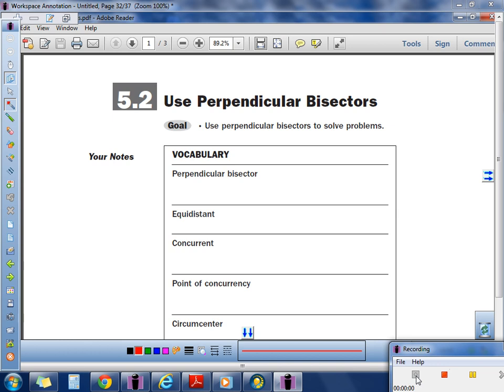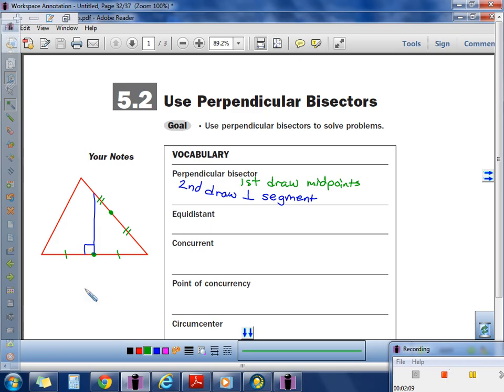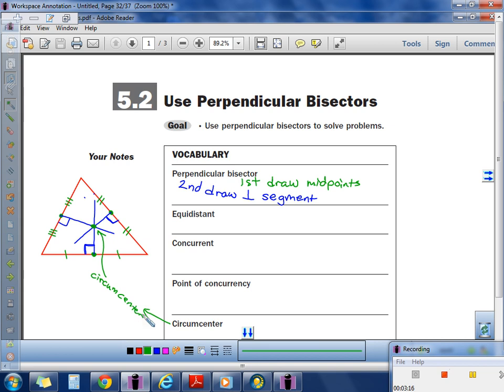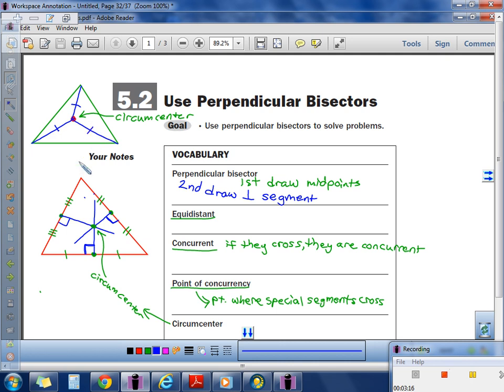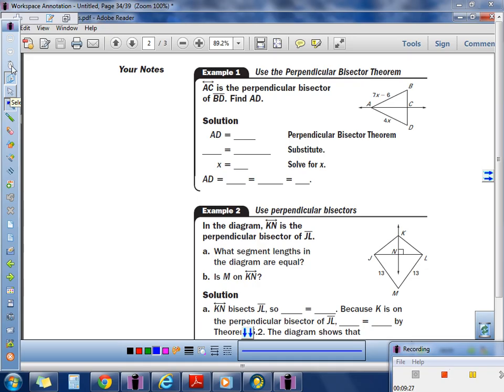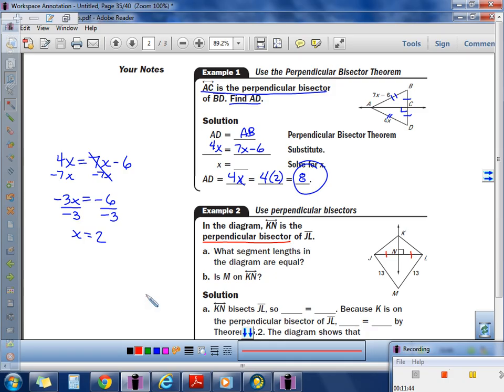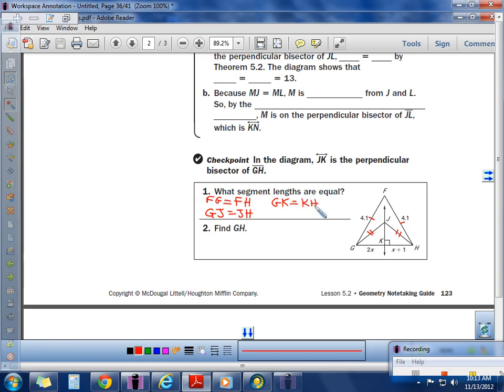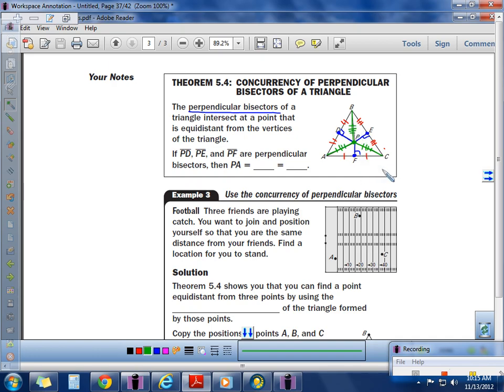Acc. Geometry 5.2 Perpendicular Bisectors